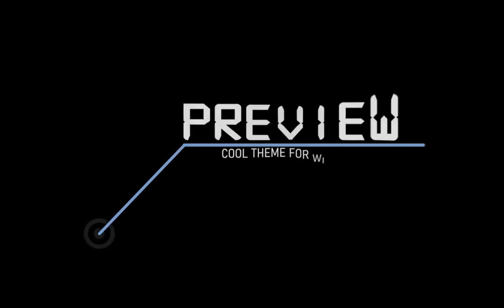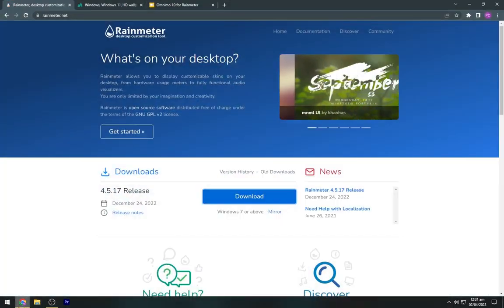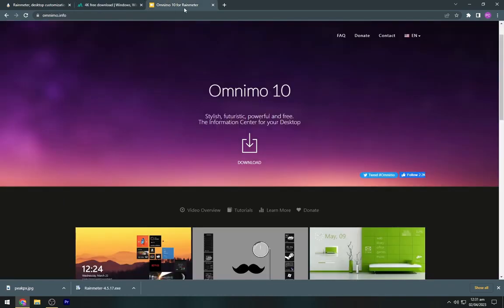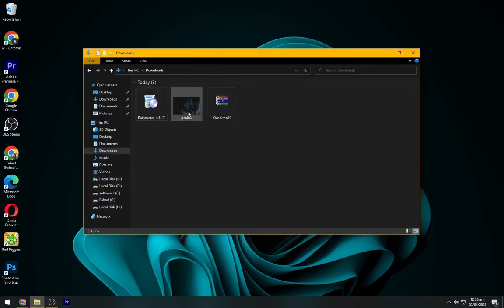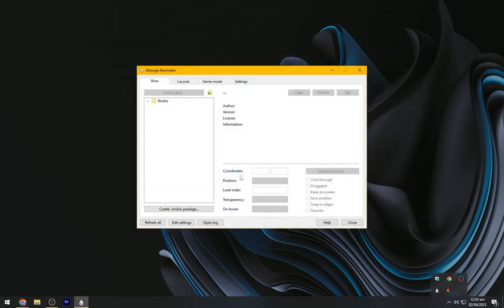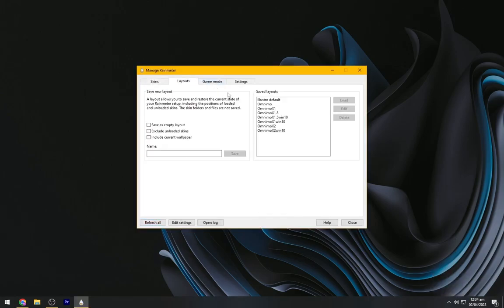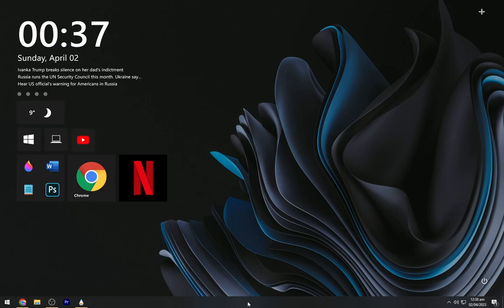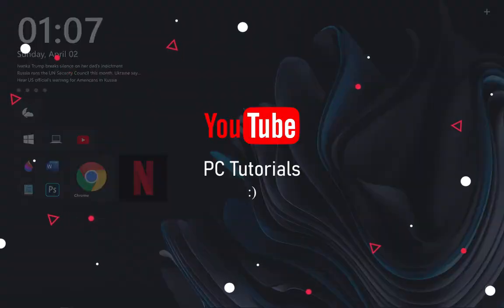Best Windows Themes - Make Your Desktop Look Cool - Desktop Customization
Hi and welcome in this video I will share with you windows desktop customization tutorial which is easy to follow.

1. Wallpaper :-
2. Rainmeter :-
3. Omnimo 10 :-

Topics:
personalization desktop background
tech rifle
Kevin stratvert
tanjim the tech guy
tech Vegas
tech
technology
desktop
desktop customization

windows 10
desktop
pc speed up
rainmeter
Techrifle
Tech Rifle
Link Vegas
Tech
Kevin stratvert
Link Vegas